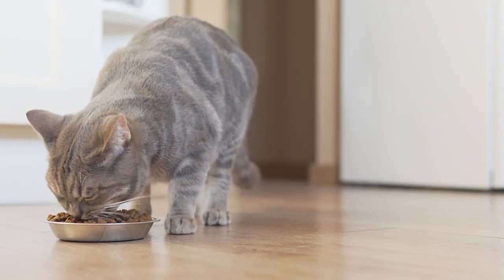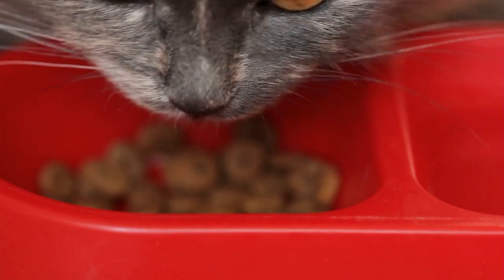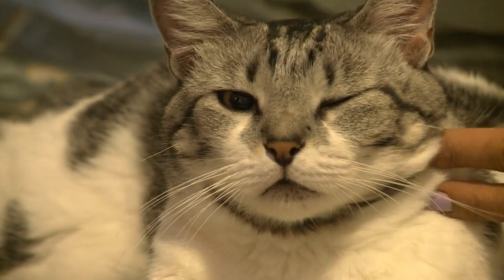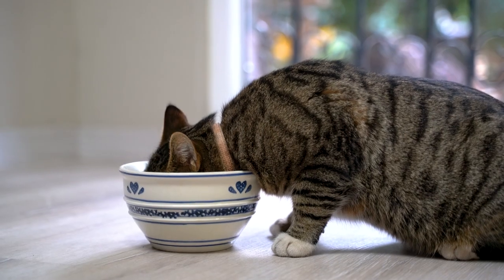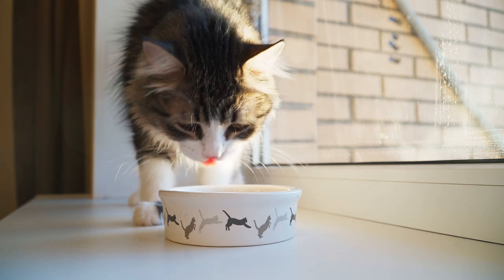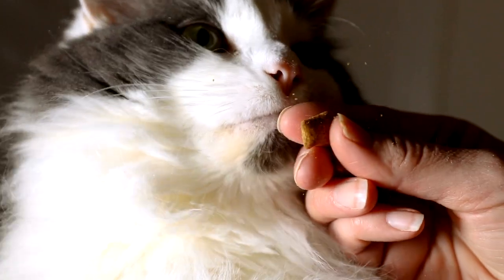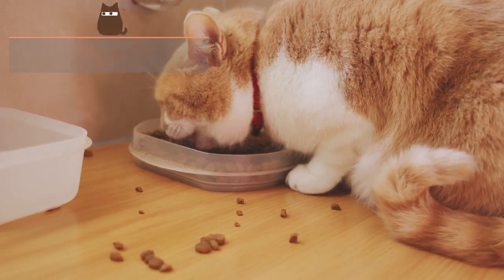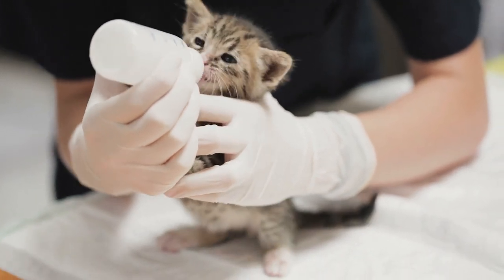11 ESSENTIAL AMINO ACIDS for Your CAT 🐱 To Avoid Nutritional Deficiencies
🐈 If you want to feed your cat correctly and make sure they enjoy good health, you must make sure they receive the essential amino acids required for the proper functioning of their body. Find out what are the essential amino acids for your cat to feed them correctly and avoid nutritional deficiencies.